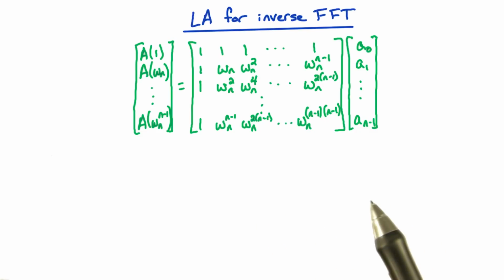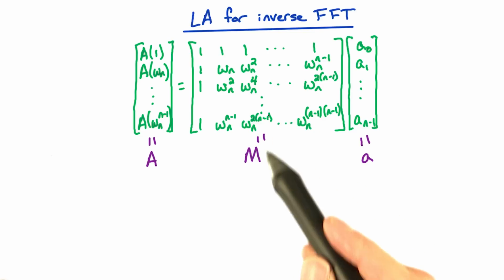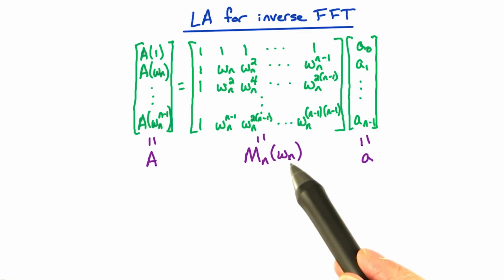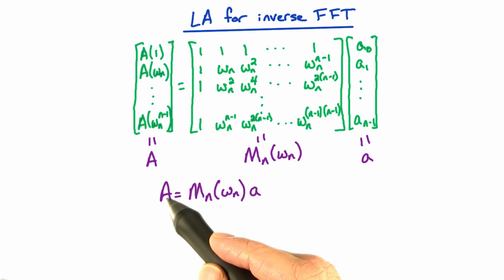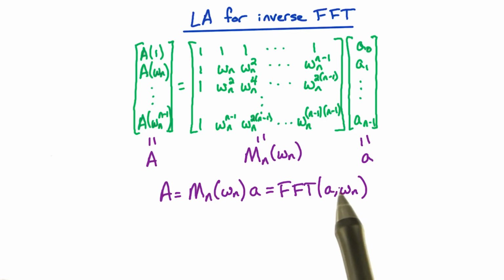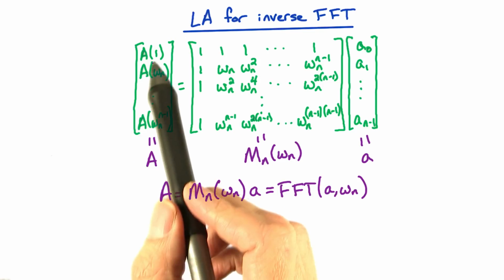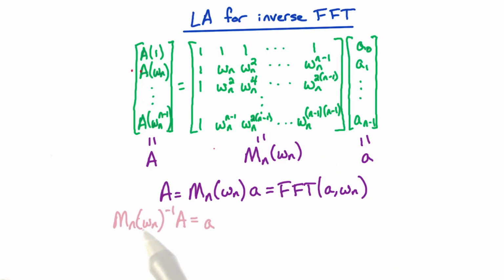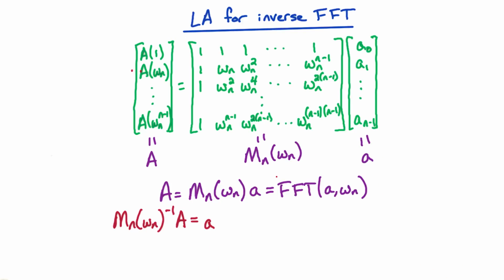04 L LA For Inverse FFT